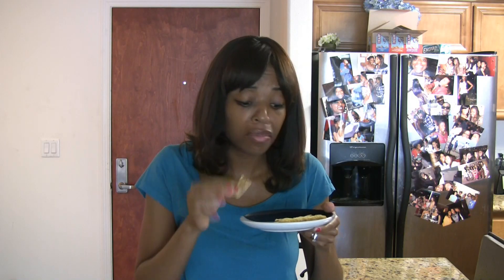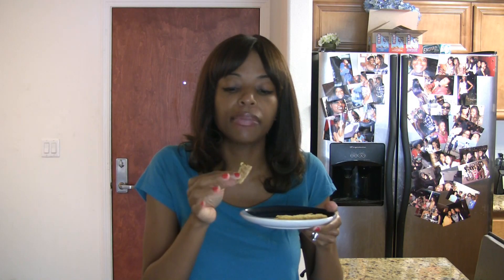Vegan, What? Fried Zucchini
Vegan, What? Two weeks ago I got some zucchini in my CSA box and decided to make one of my favorite snacks.